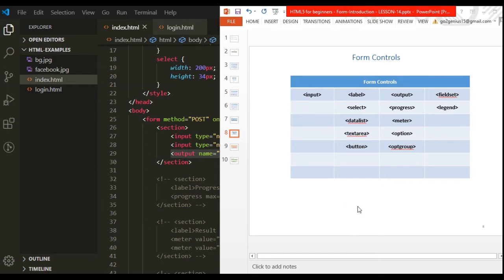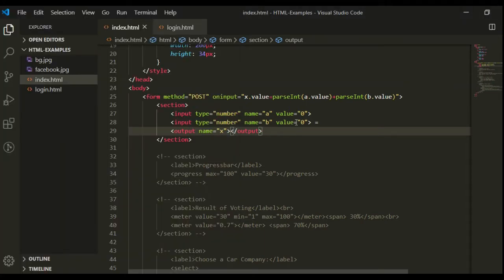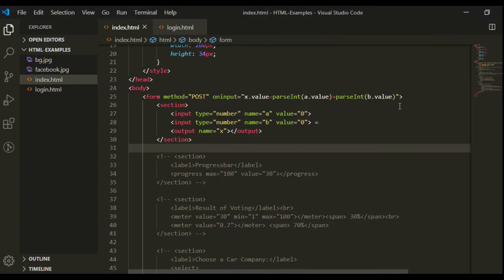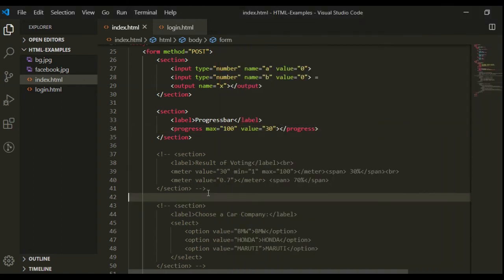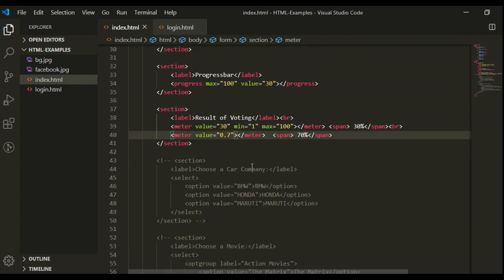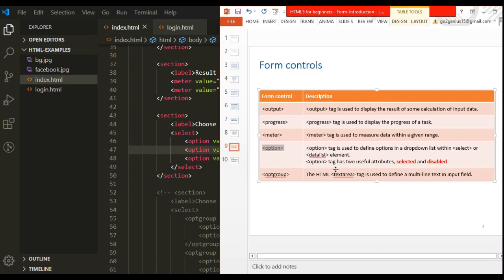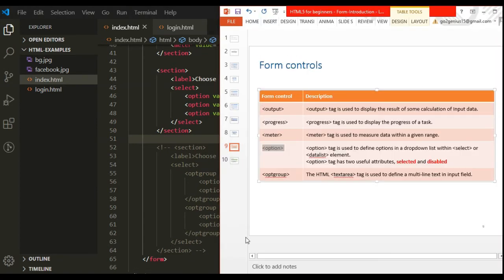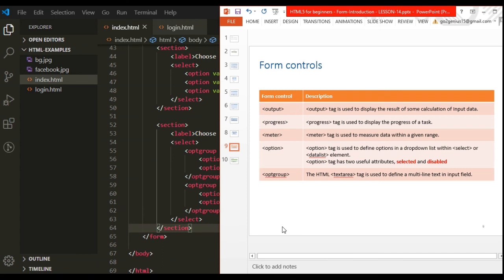HTML5 Lesson 18 # Forms Controls [Part-2]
In this video you will learn about the forms controls (output, progress, meter, option, optgroup).